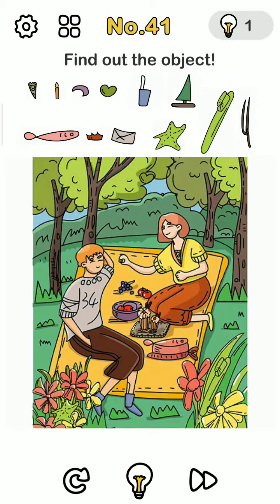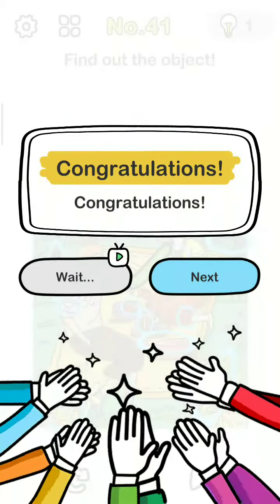Brain out level 41 Gameplay Solution Walkthrough